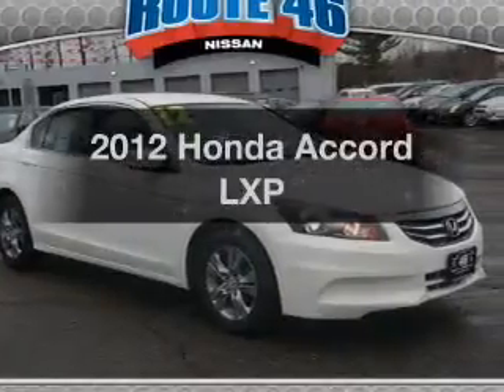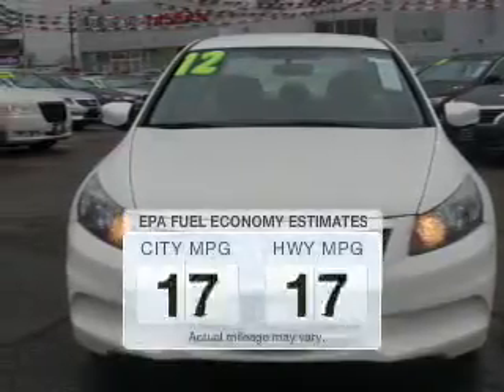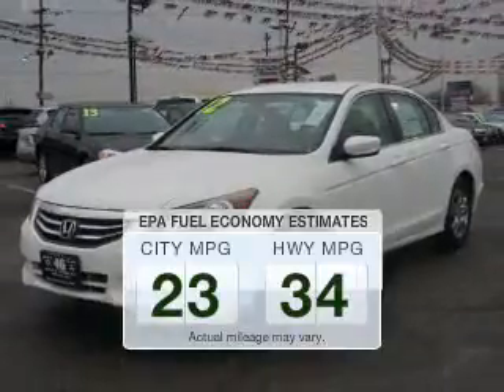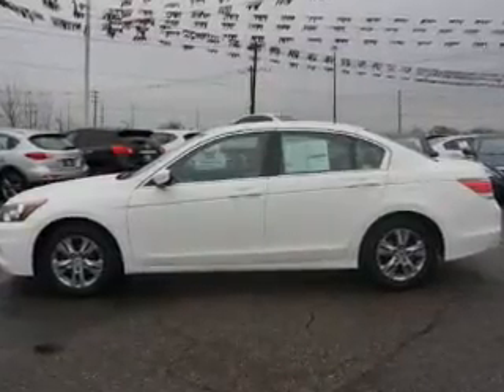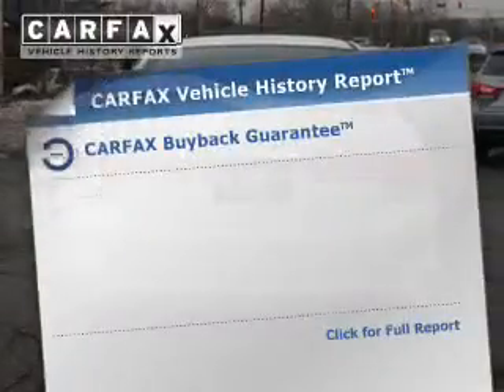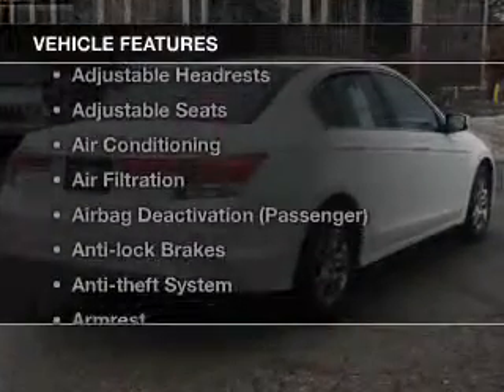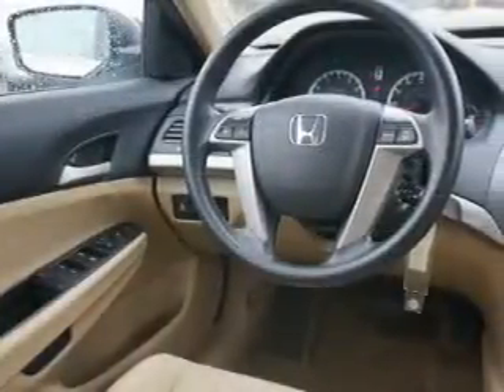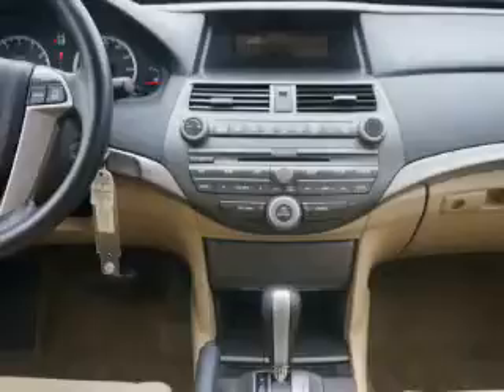2012 Honda Accord - Totowa NJ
Year: 2012
Make: Honda
Model: Accord
Trim: LXP
Engine: 2.4 L, 4 cylinder
Transmission:
Color: White
Mileage: 31244
Address:
440 Route 46